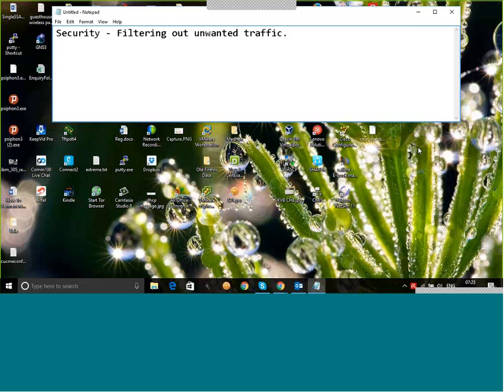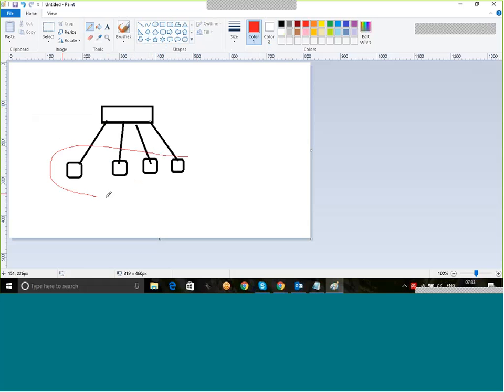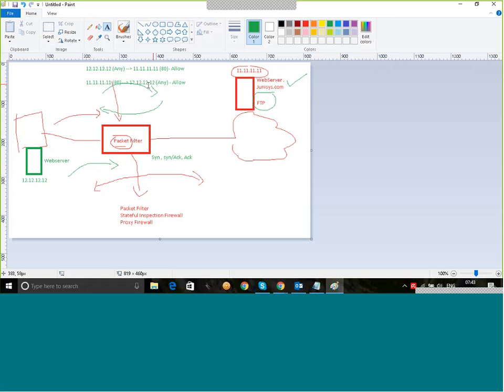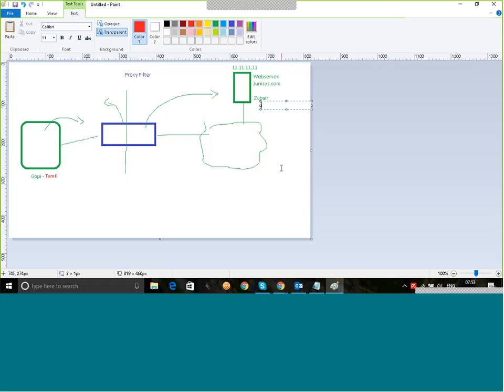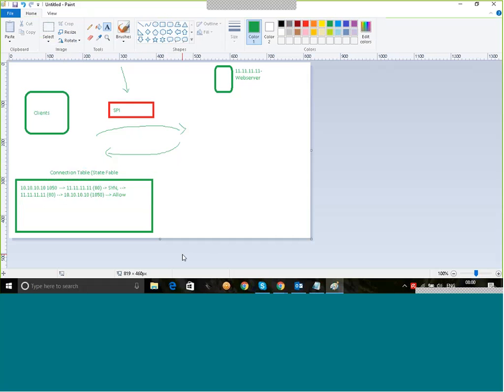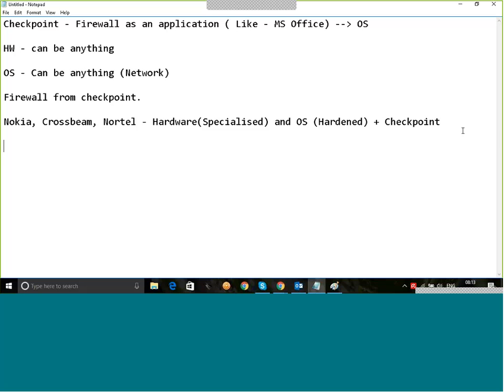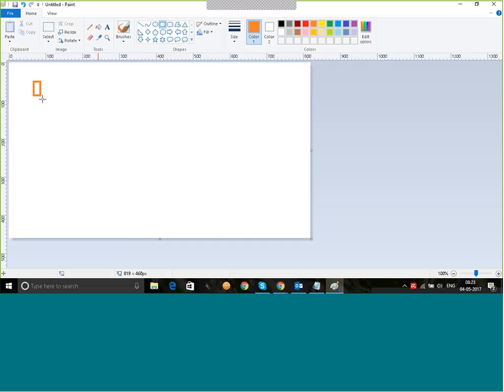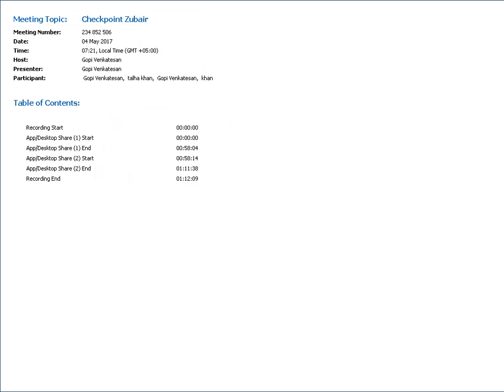CCSA R77 Part 1 Gopi Venkatesan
Introduction to Security, Need of a Firewall and Checkpoint Architecture.